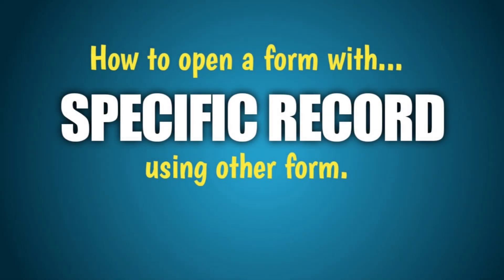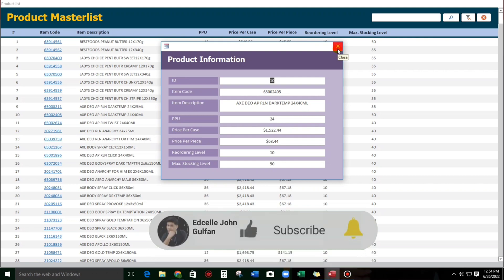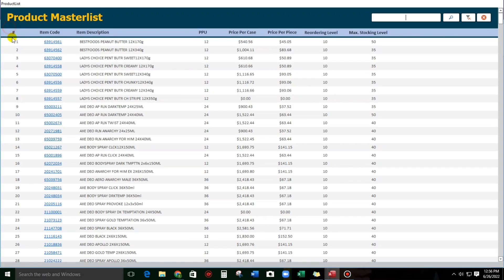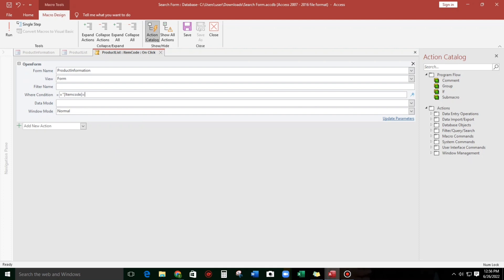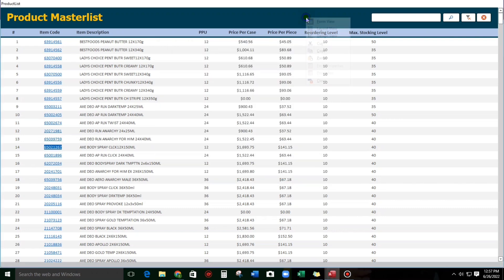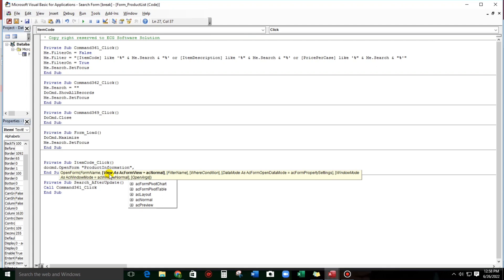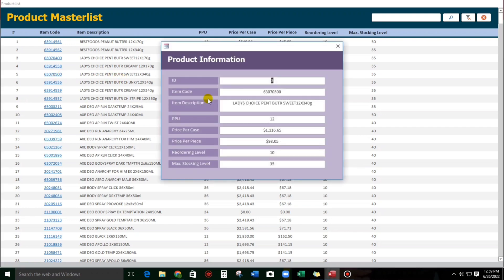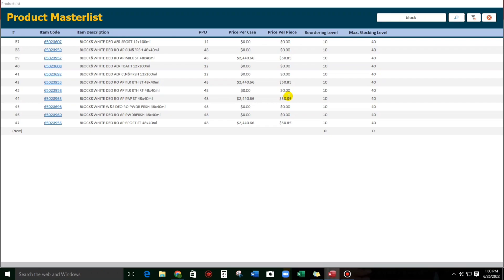How to Open a Form with Specific Record from continuous Form | Edcelle John Gulfan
THIS VIDEO WILL SHOW YOU ON HOW TO OPEN A FORM WITH SPECIFIC RECORD.

RELATED CONTENT:
Open a Report with Specific Record